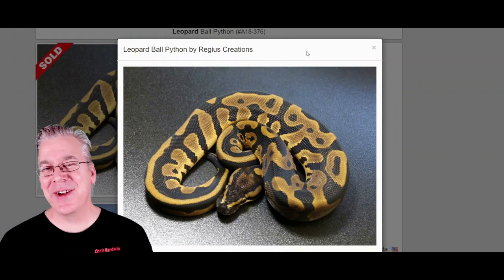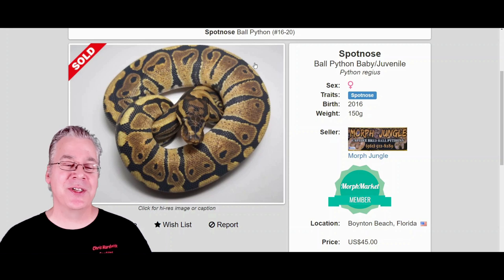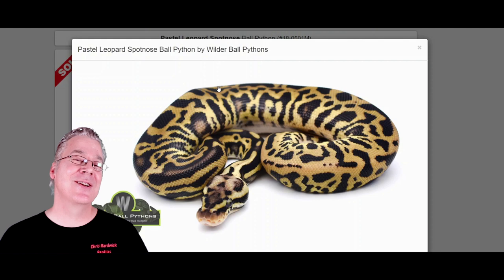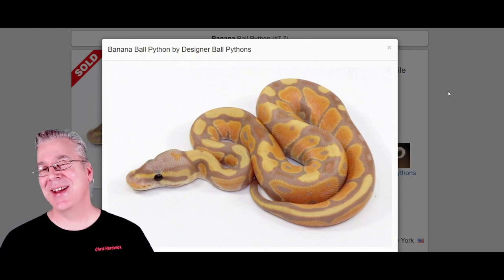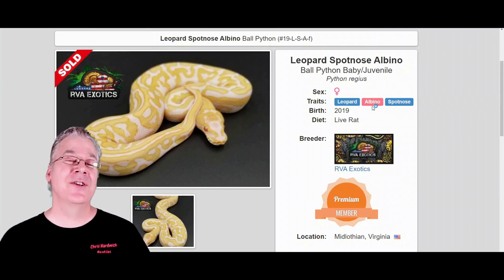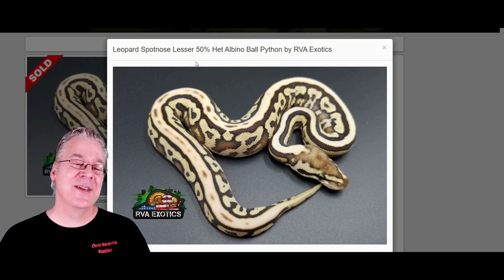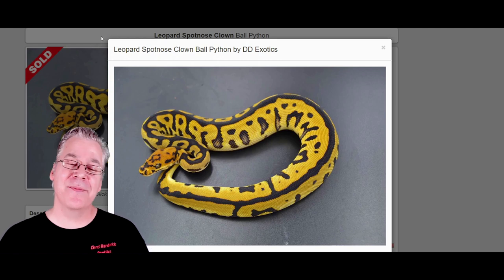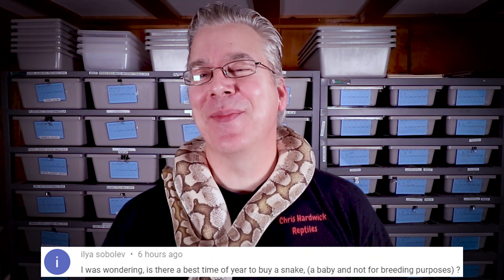The 'Leopard Spotnose' Ball Python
In this video I'll show you one of the most amazing ball python combinations, the 'Leopard Spotnose'!

Here's the tripod I use:

This is the SD card for the camera:

This is my studio lighting:

Here are my batteries for my studio lights:

Here's the bag I use for my camera gear: